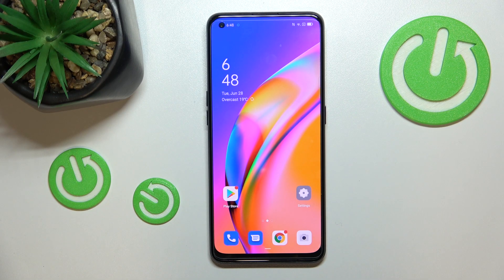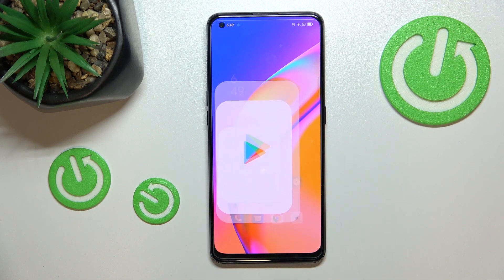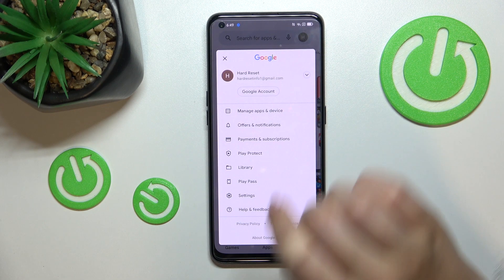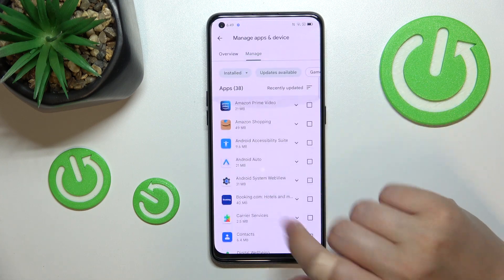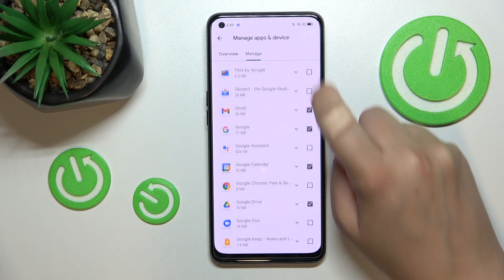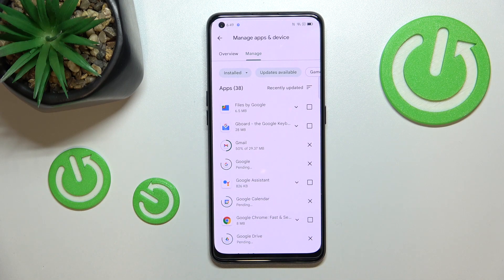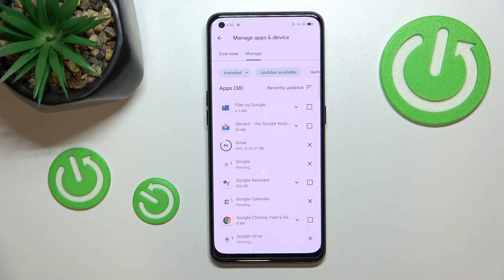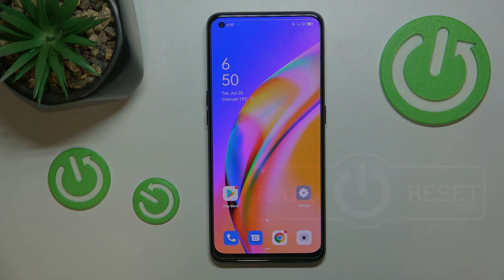How to Update Apps on OPPO A94 5G - Find Newest Apps Version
Find out more info about OPPO A94 5G:
If you want to know how to update apps on OPPO A94 5G, open this video. Our expert will show you how to check on the Google Play Store which applications are ready to be update, and then how to successfully update them all. If you want to know more about your OPPO A94 5G, visit our YouTube channel.

How to update apps on OPPO A94 5G? How to find the newest app version on OPPO A94 5G? How to download the newest app version on OPPO A94 5G?